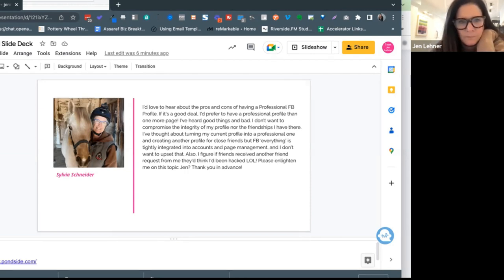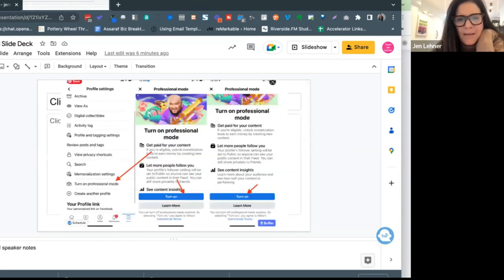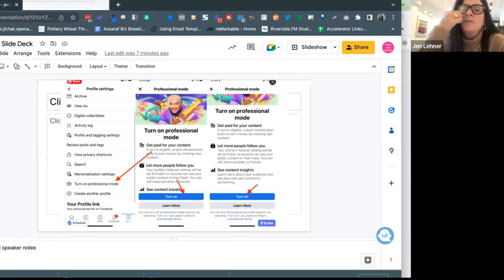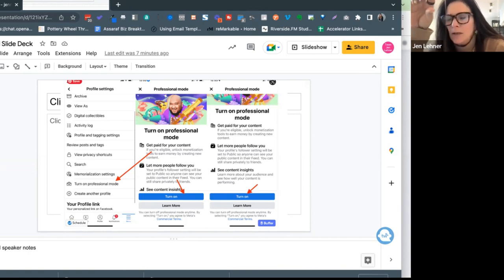Professional FB Profile: Pros & Cons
In this exclusive excerpt from our Front Row VIP Strategy Call, I share what are the pros and cons of having a professional facebook profile.

One of the Front Row VIP Membership Benefits is the Live Calls. Every other week, we get together on Zoom and I will answer your questions, share my screen with you to give instructions, and you can share your screen with me, and your Front Row friends, for feedback. When you can't make it, you can submit your question in advance, and my answer will be recorded for you. Sometimes, this online business stuff can be lonely, so aside from the obvious benefit of getting personal help and guidance, you are also going to be part of a group of other human beings who will become your friends. And they will also hold you accountable if you need that.

If you want to learn more, you can visit frontrowvip.com